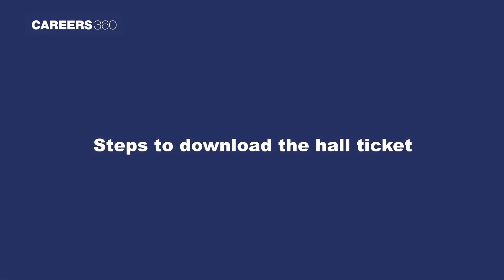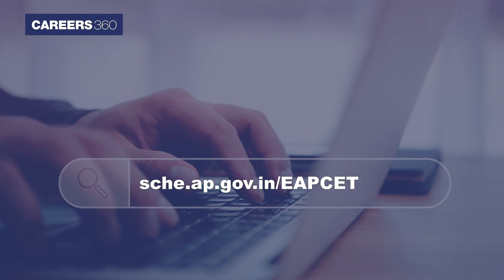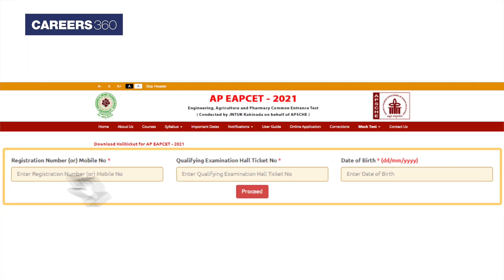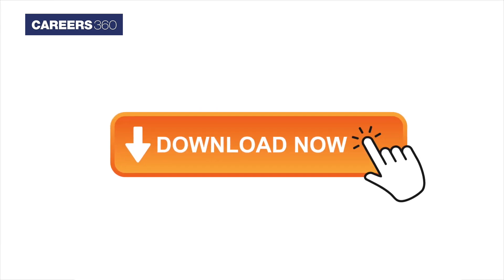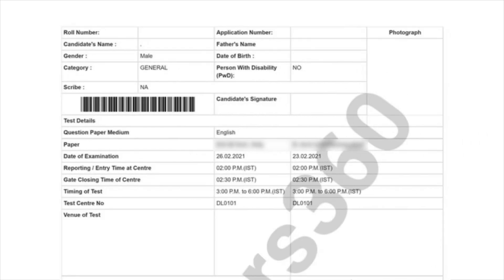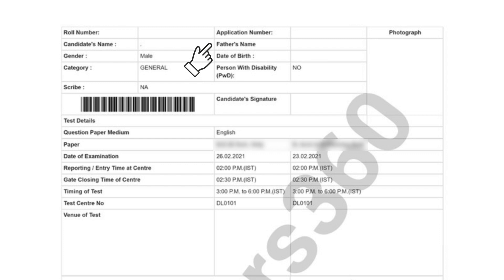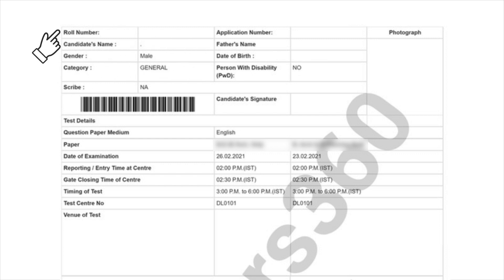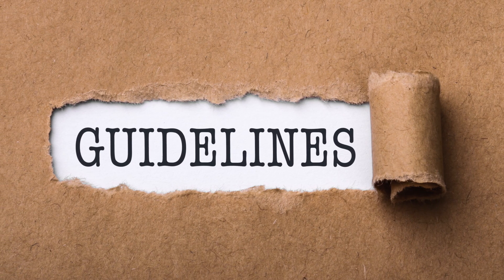AP EAMCET 2021 hall ticket released - Know how to download (step-by-step guide)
AP EAMCET 2021 hall ticket - Jawaharlal Nehru Technological University Kakinada has released the AP EAMCET 2021 hall ticket on the official website on August 12. All registered candidates can now download the AP EAPCET 2021 hall ticket by using their registration number, qualifying examination hall ticket number and date of birth. AP EAMCET hall ticket 2021 includes the details of the exam date, time and exam centre details of the candidates along with basic details. AP EAPCET 2021 engineering exam dates are August 19, 20, 23, 24 & 25. Here in this video, Careers360 presents the step by step process to download AP EAMCET 2021 hall ticket.

🚀 🚀 🚀 AP EAMCET 2021 hall ticket download steps
👉 Now, Click on the “AP EAPCET hall ticket download” link which is available on the home page.
👉 Enter your registration number, qualifying examination hall ticket number and date of birth.
👉 Lastly, click on the “Download Hall Ticket” button.
👉 AP EAMCET hall ticket 2021 will be displayed on the screen.
👉 Candidates must download the hall ticket and take a print out for future use.

🚀 🚀 🚀 Candidates will find the mentioned details on AP EAMCET 2021 👉 hall ticket
👉 Name of the candidate
👉 Date of birth
👉 Parent’s name
👉 Category
👉 Registration number
👉 AP EAMCET 2021 roll number
👉 Photograph and signature
👉 AP EAMCET 2021 exam date and time slot
👉 exam centre address
👉 Exam day guidelines